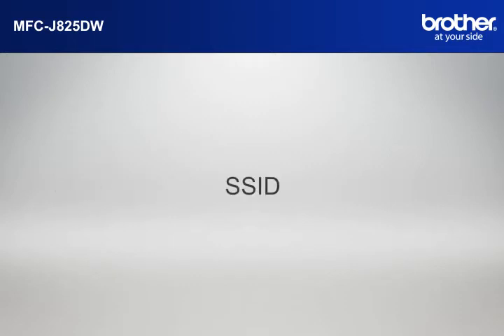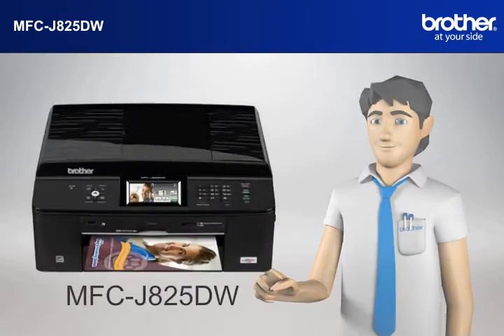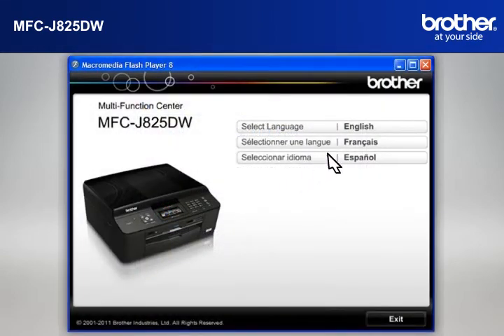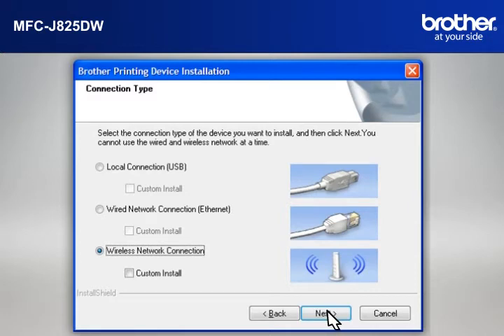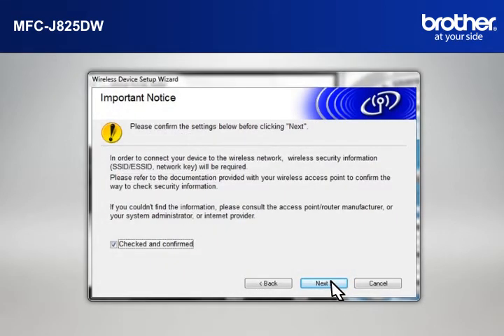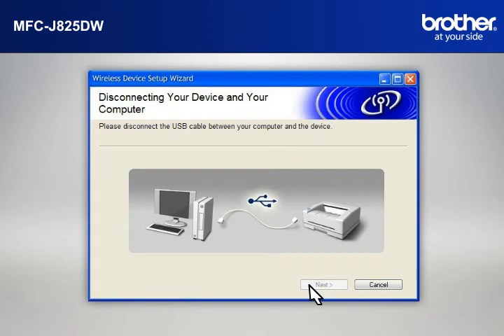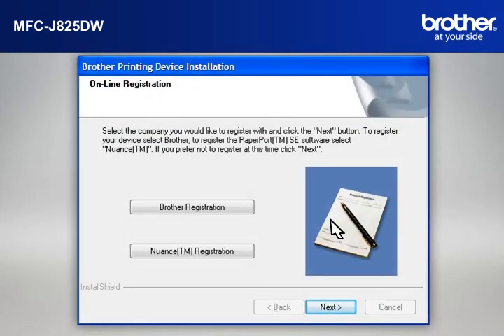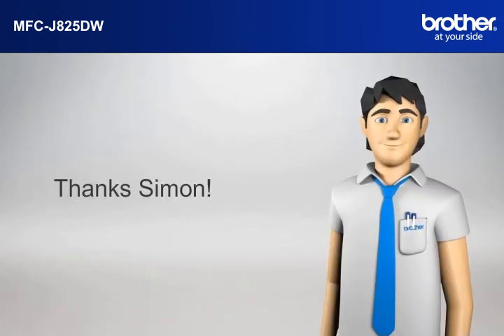MFC-J825DW How to setup my Wireless Brother MFC with a router that uses security for XP?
Brother Canada Customer Support on How to setup a Wireless Brother inkjet Multi-Function Center with a router that uses security for Windows 7, Windows XP or Windows Vista.

Valid instructions for: MFC-J825DW